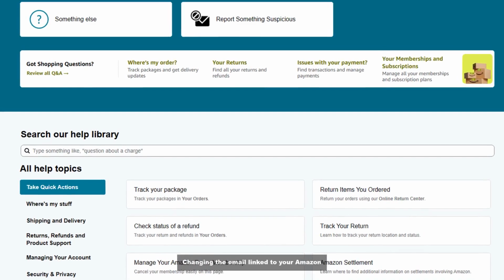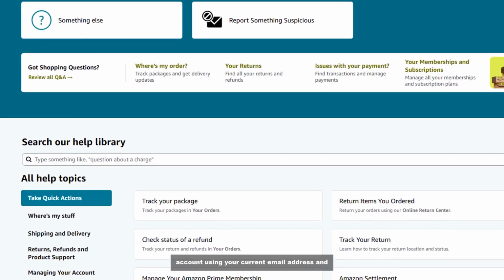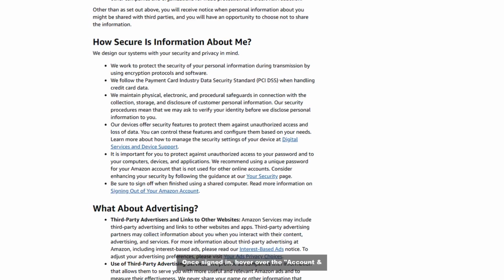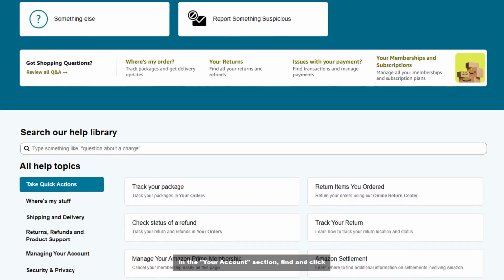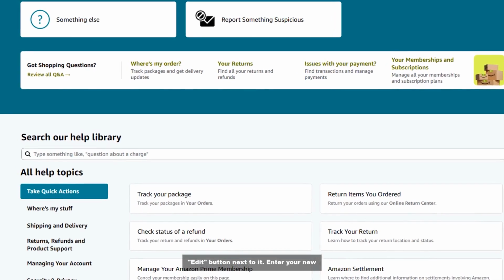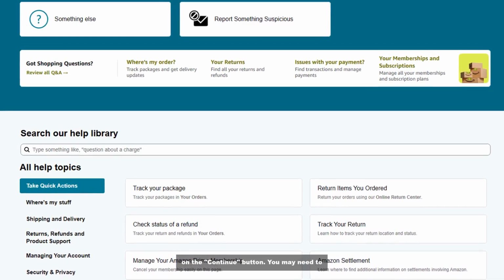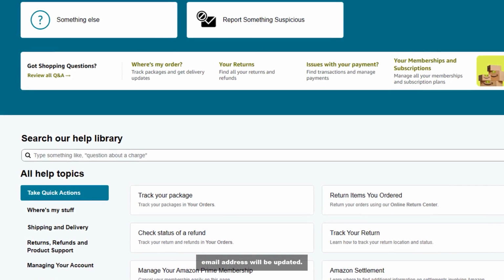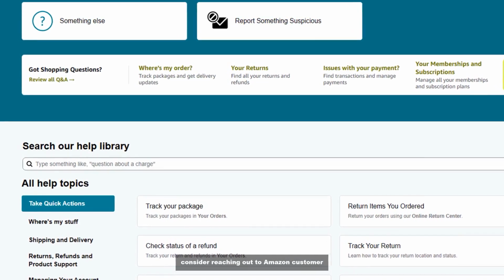How To Change The Email Linked To Your Amazon Prime Account 2026 (QUICK FIX)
In this video, we will show you how to change the email linked to your Amazon Prime account in 2026 with a quick fix. If you're looking for a simple guide to update your Amazon account information, you've come to the right place.